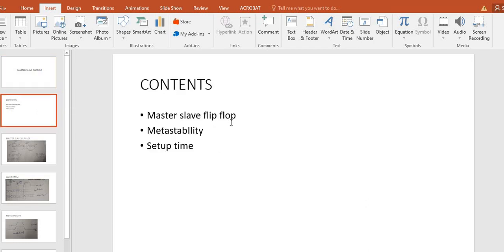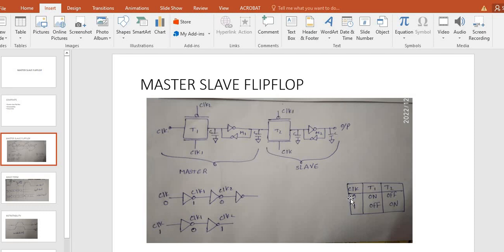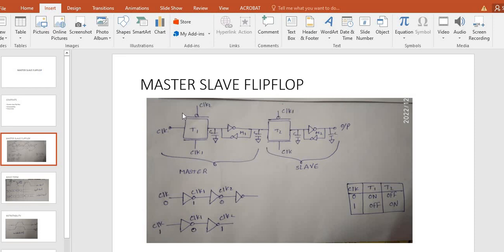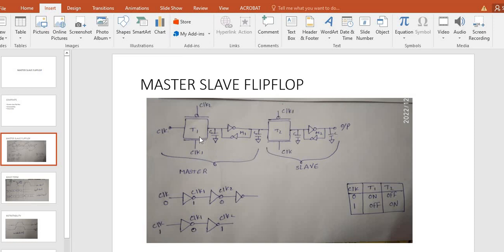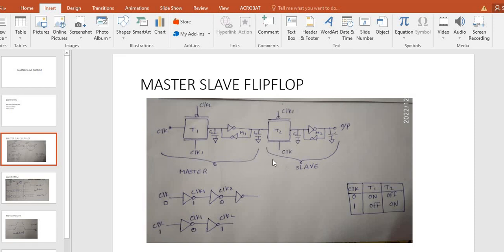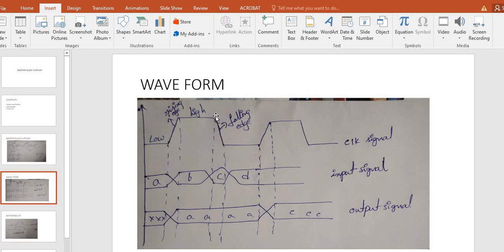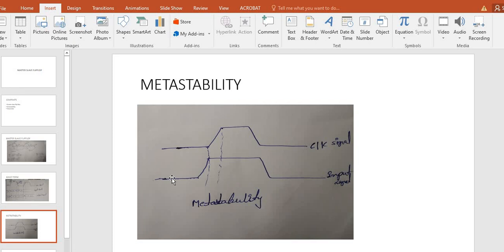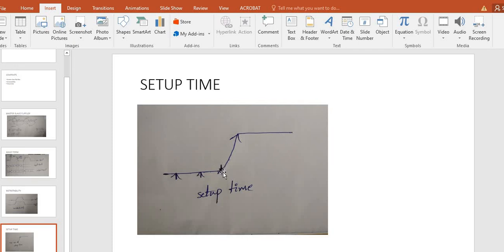MASTER SLAVE FLIP-FLOP